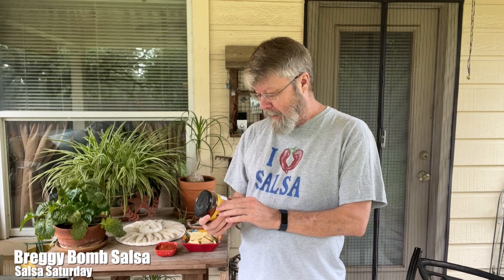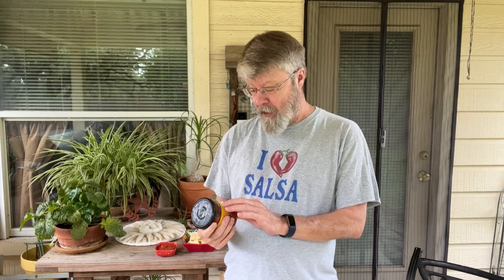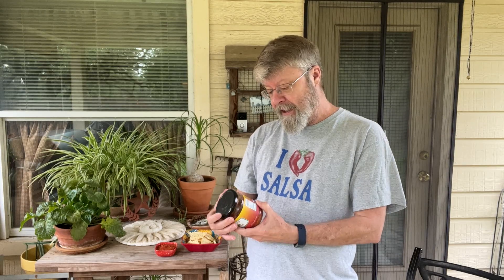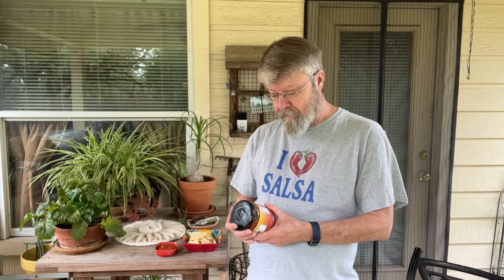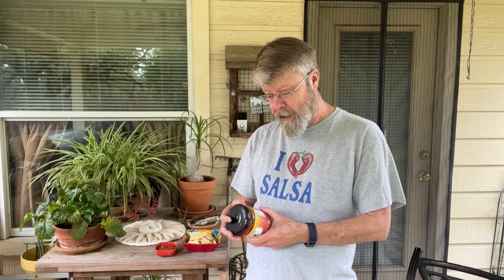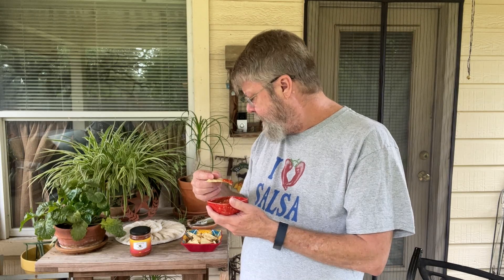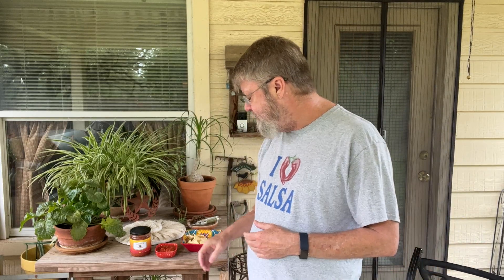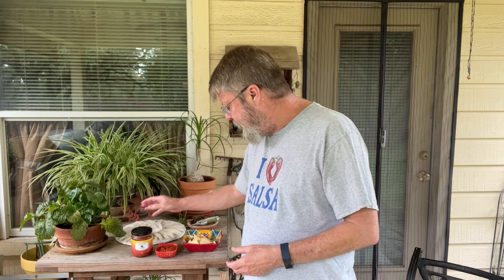Breggy Bomb Salsa | Salsa Saturday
Today for Salsa Saturday it's Alex Bregman's Breggy Bomb Salsa